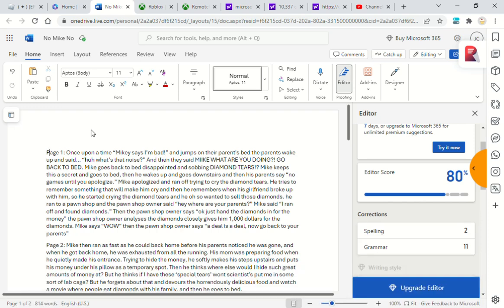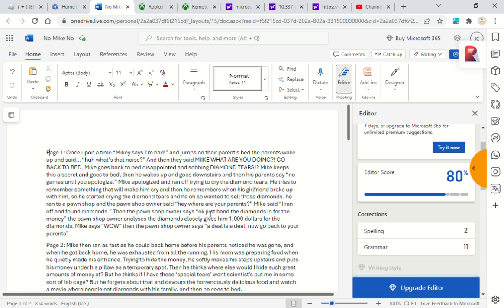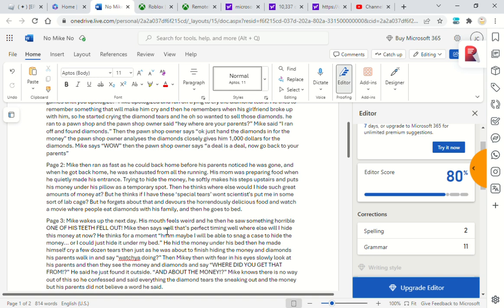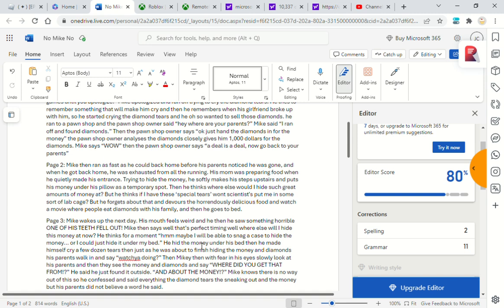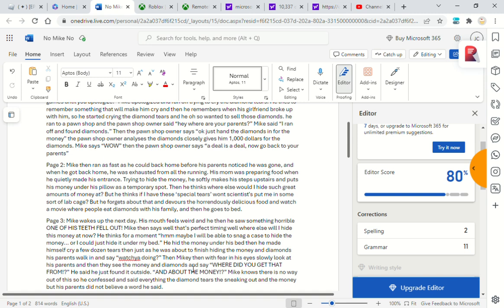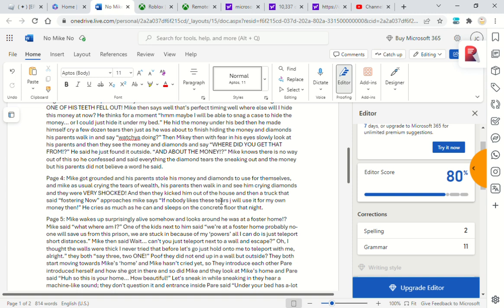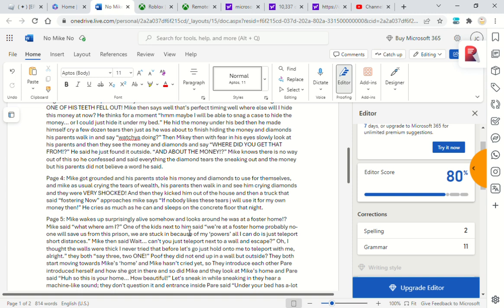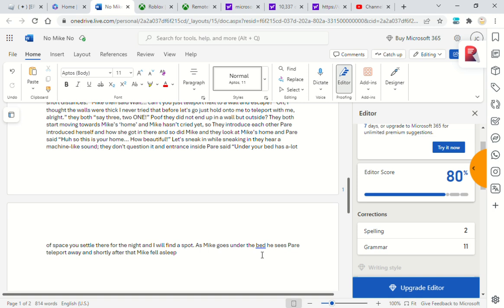No Mike No docx (Short)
If my mic is bad, sorry
If there is any mistakes I fixed them.
This is my book I am currently working on right now.